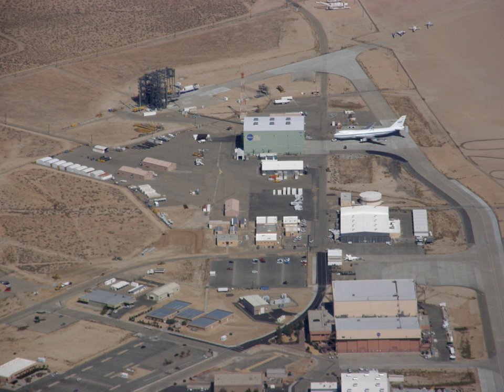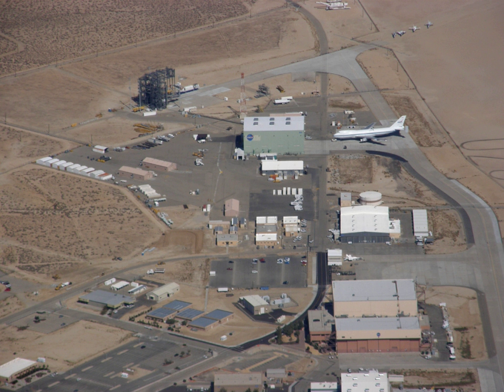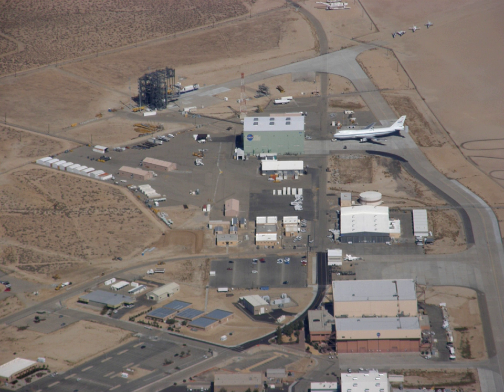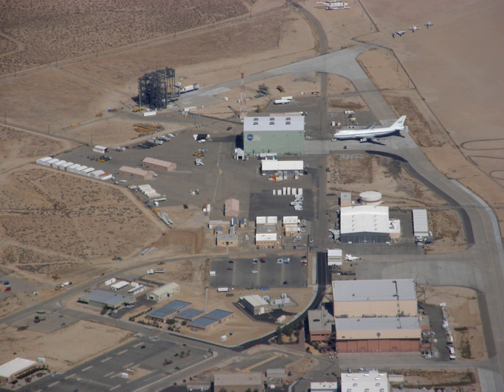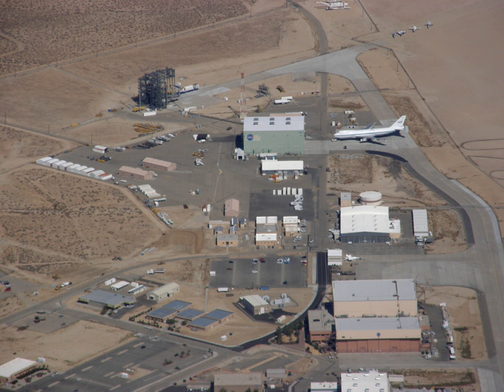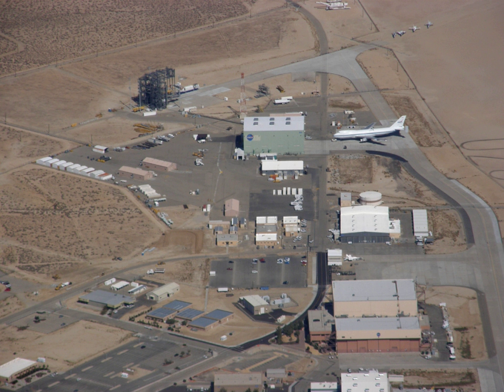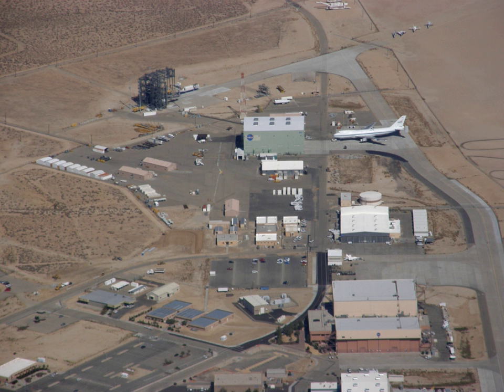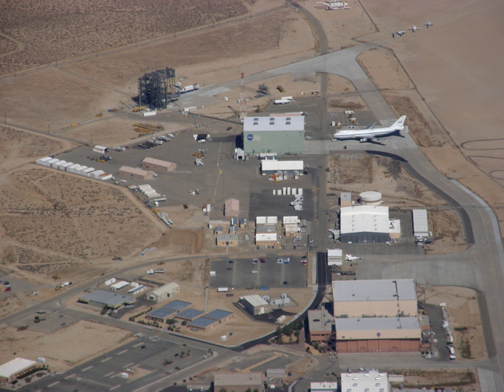Dryden Flight Research Facility | Wikipedia audio article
00:02:42 1 Location
00:03:38 2 List of current projects
00:04:01 3 Historic projects
00:04:11 3.1 Douglas Skyrocket
00:05:07 3.2 Controlled Impact Demonstration
00:06:12 3.3 Linear Aerospike SR-71 Experiment
00:07:21 3.4 Lunar Landing Research Vehicle
00:07:57 4 Aircraft on display
00:08:50 5 Gallery
00:08:59 6 Notable employees
00:09:28 7 See also

- Socrates

SUMMARY
The NASA Neil A. Armstrong Flight Research Center (AFRC) is an aeronautical research center operated by NASA. Its primary campus is located inside Edwards Air Force Base in California and is considered NASA's premier site for aeronautical research. AFRC operates some of the most advanced aircraft in the world and is known for many aviation firsts, including critical support for the first manned airplane to exceed the speed of sound in level flight with the Bell X-1, highest speed ever recorded by a manned, powered aircraft (North American X-15), the first pure digital fly-by-wire aircraft (F-8 DFBW), and many others. AFRC also operates a second site in Palmdale, Ca. known as Building 703, once the former Rockwell International/North American Aircraft production facility, at Air Force Plant 42. There, AFRC houses and operates several of NASA's Science Mission Directorate aircraft including SOFIA (Stratospheric Observatory For Infrared Astronomy), a DC-8 Flying Laboratory, a Gulfstream C-20A UAVSAR and ER-2 High Altitude Platform. David McBride is currently the center's director.On March 1, 2014, the facility was renamed in honor of Neil Armstrong, a former test pilot at the center and the first human being to walk on the surface of the moon. The center was previously known as the Dryden Flight Research Center (DFRC) from March 26, 1976, in honor of Hugh L. Dryden, a prominent aeronautical engineer who at the time of his death in 1965 was NASA's deputy administrator. It has also previously been known as the National Advisory Committee for Aeronautics Muroc Flight Test Unit (1946), the NACA High-Speed Flight Research Station (1949), the NACA High-Speed Flight Station (1954), the NASA High-Speed Flight Station (1958) and the NASA Flight Research Center (1959).
AFRC was also the home of the Shuttle Carrier Aircraft (SCA), a modified Boeing 747 designed to carry a Space Shuttle orbiter back to Kennedy Space Center if one landed at Edwards.
Until 2004, Armstrong Flight Research Center operated the oldest B-52 Stratofortress bomber, a B-52B model (tail number 008) which had been converted to drop test aircraft, dubbed 'Balls 8.'  It dropped a large number of supersonic test vehicles, ranging from the X-15 to its last research program, the hypersonic X-43A, powered by a Pegasus rocket.  The aircraft was retired and is currently on display near the North Gate of Edwards.